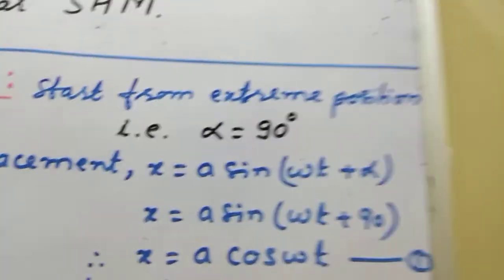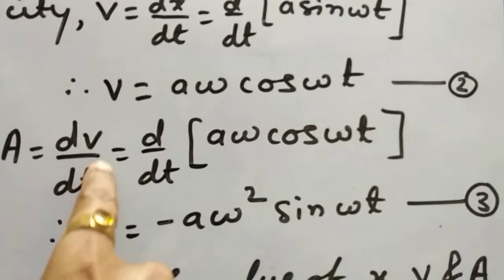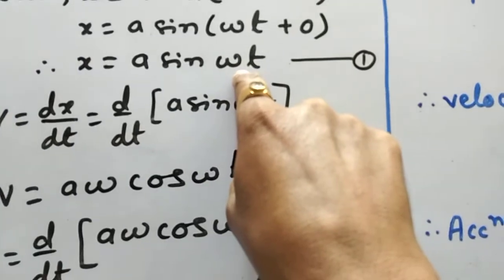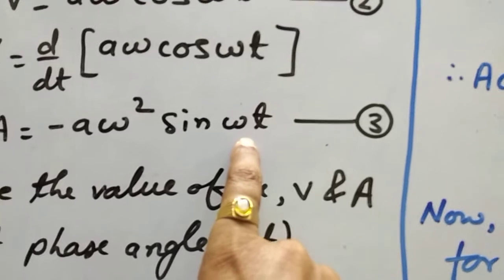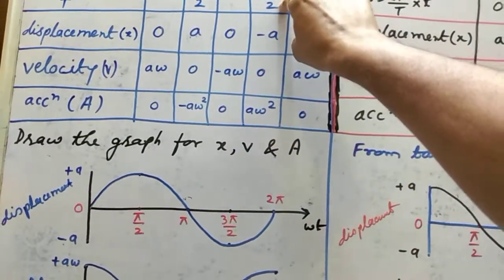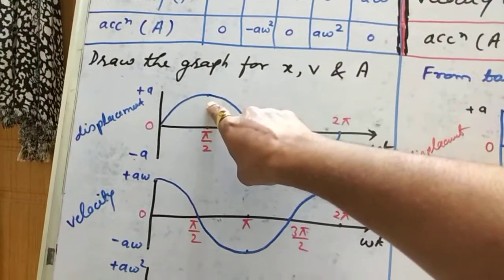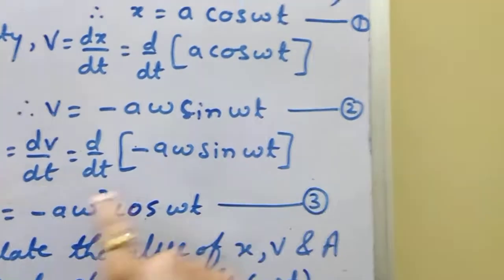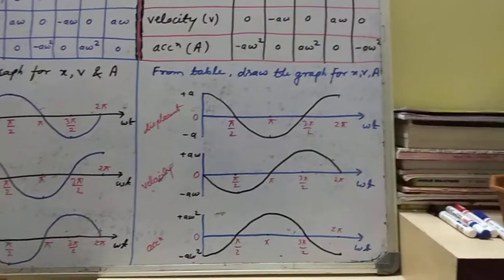Graphically representation of displacement, velocity and acceleration of body performing linear SHM